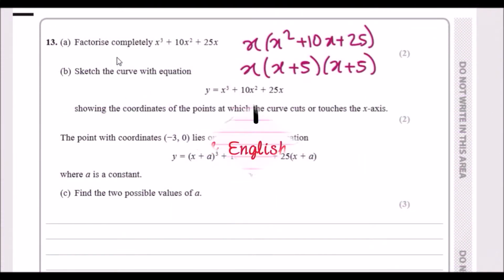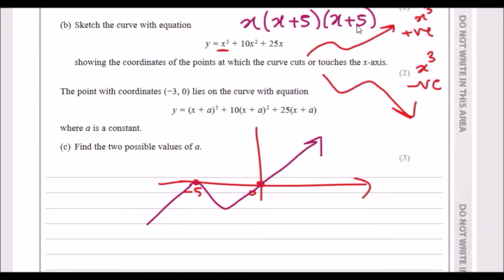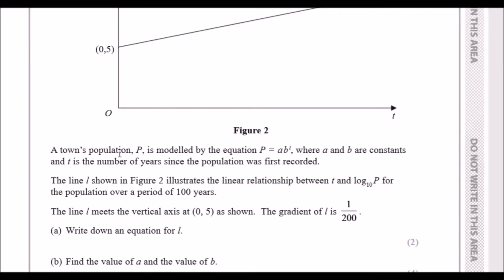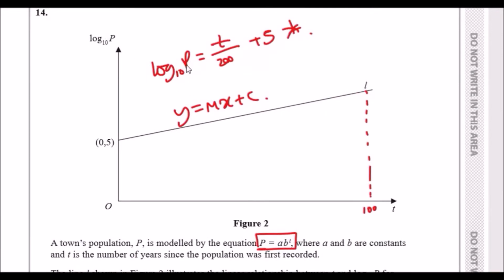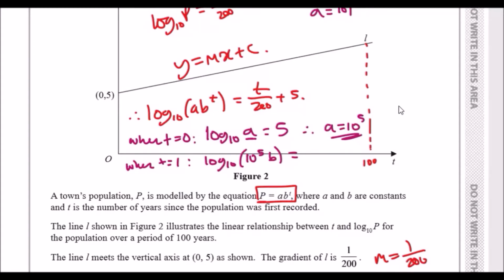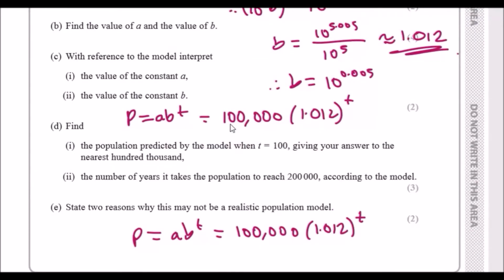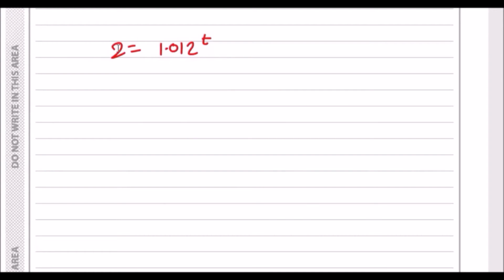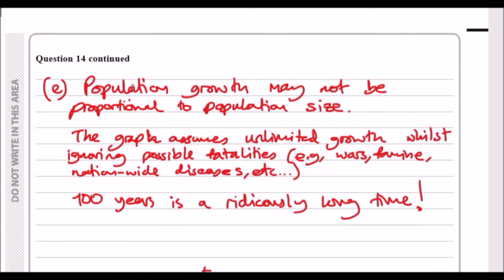Edexcel GCE Sample 2017 | AS Paper 1 | Questions 13-14 (Pure Maths) Walkthrough